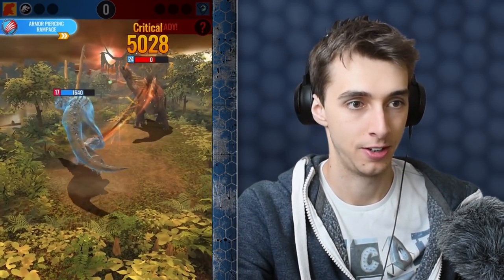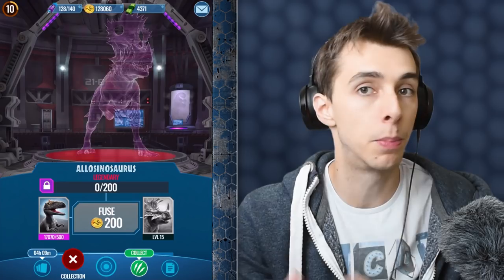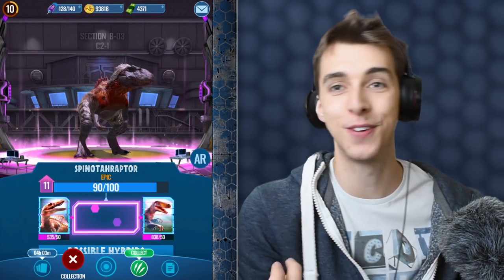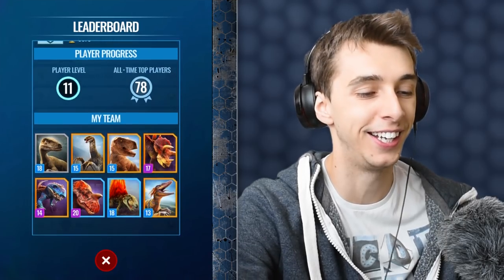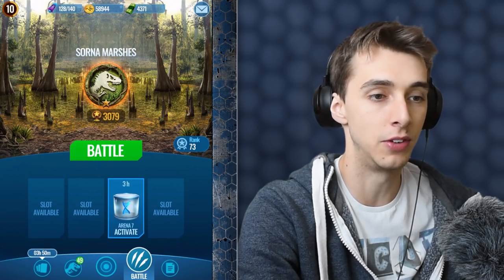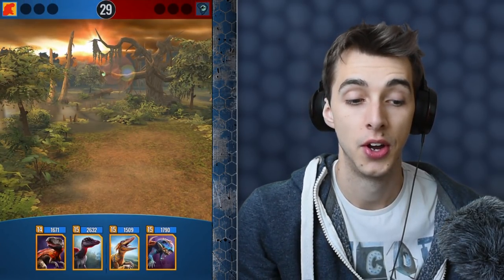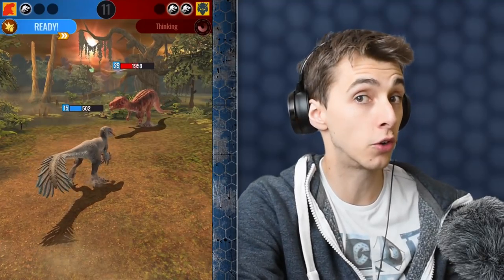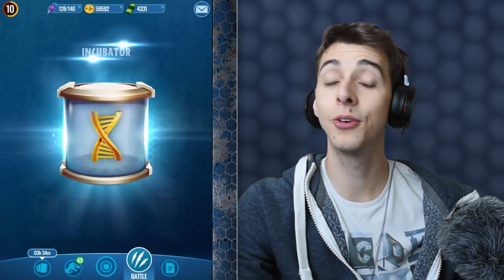Isla Sorna and The First Ever Event!! - Jurassic World Alive | Ep16 ( Jurassic GO )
Finally in the last battle arena! Also Jurassic World Alive has rolled out it's first ever update!